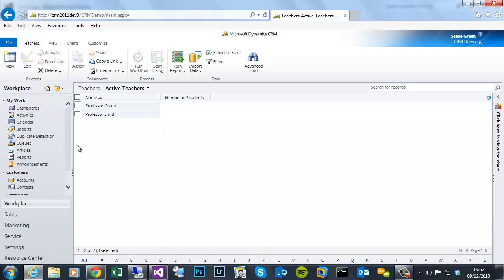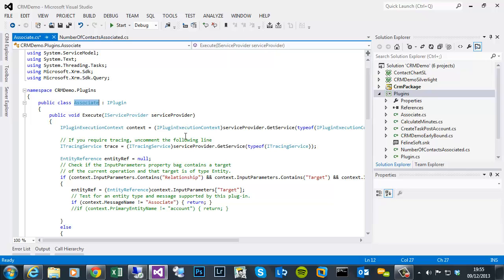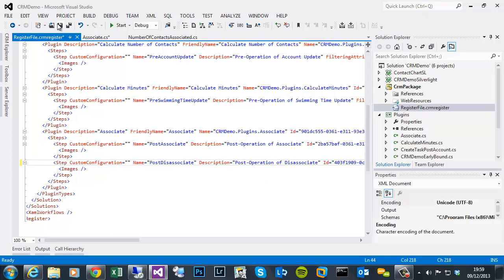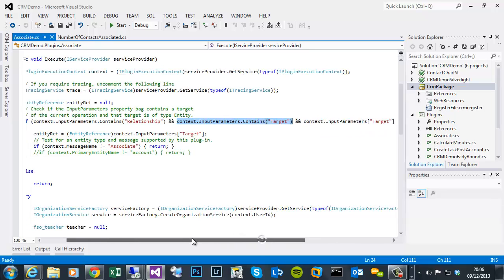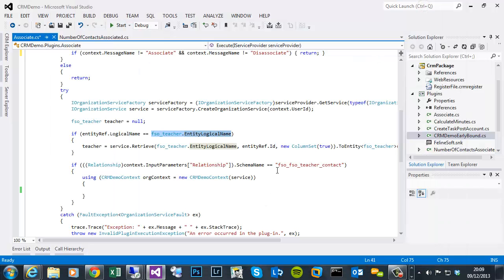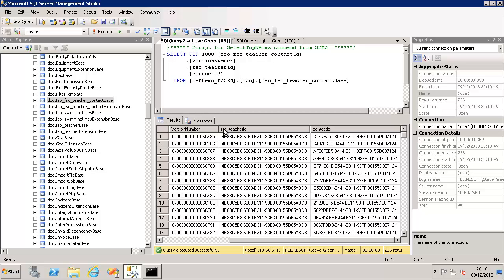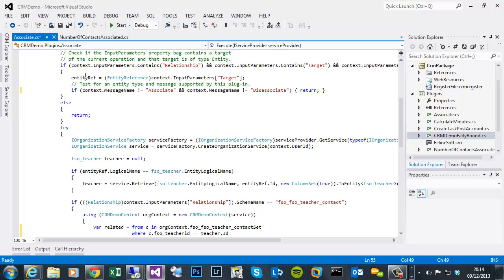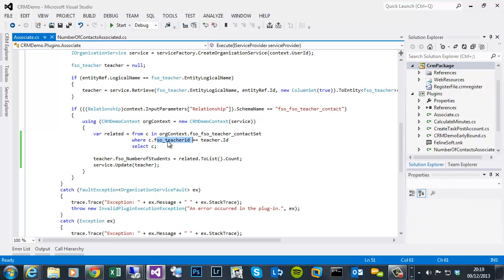CRM 2011 - Count of many to many relationship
A video showing you how to create a plugin to calculate the number of associated entities in a N:N relationship